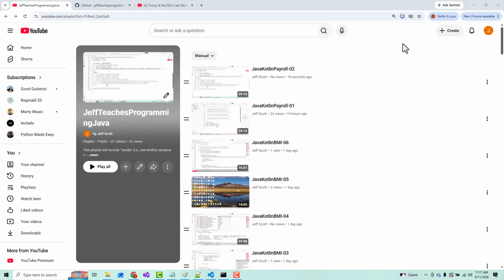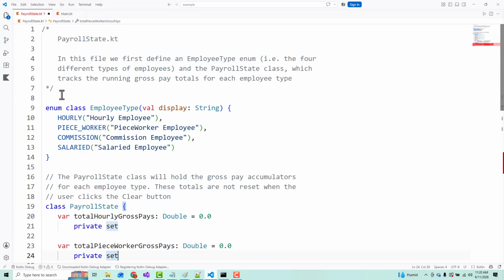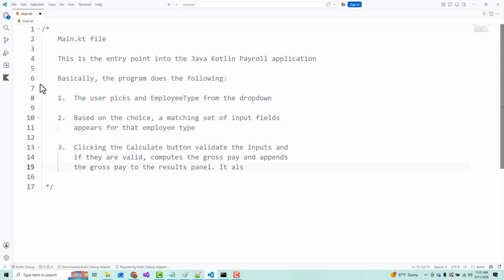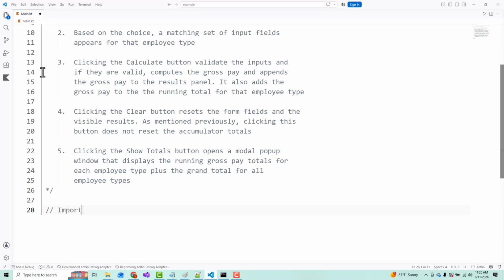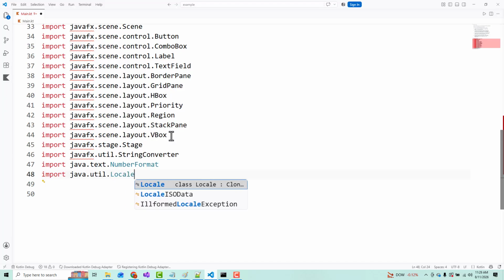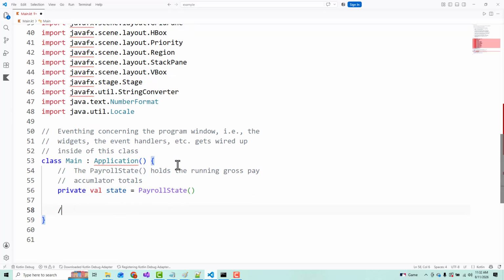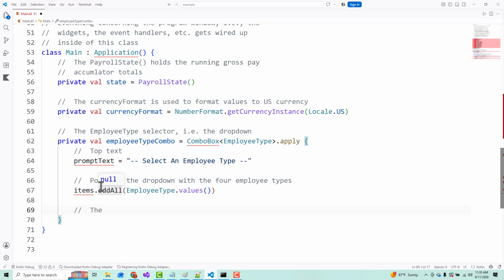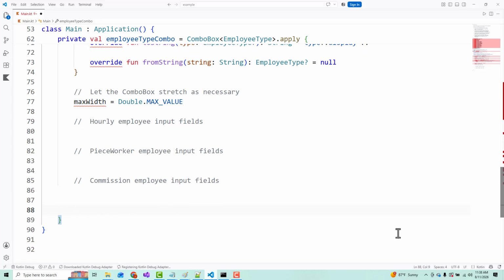JavaKotlinPayroll-03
In this video, we continued coding the Kotlin version of the Java Payroll app.

In the next video, we will continue coding the Kotlin version of the Java Payroll app.